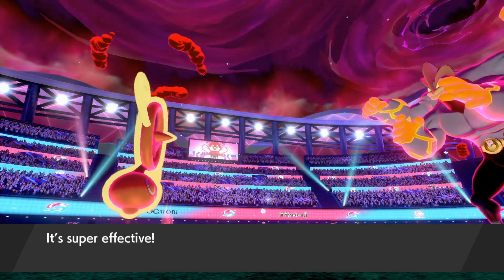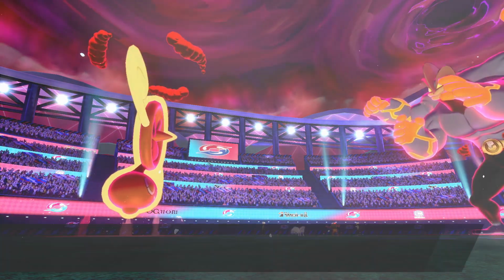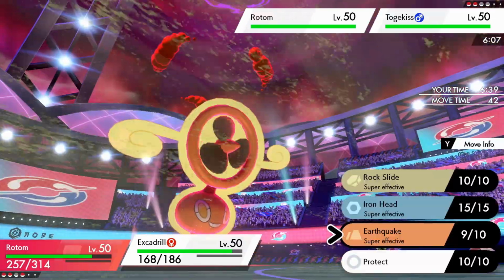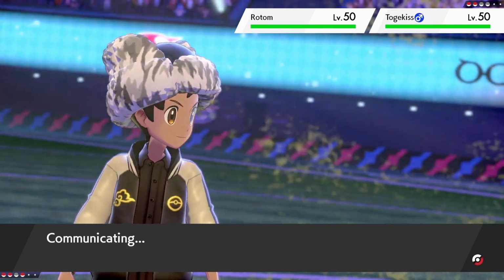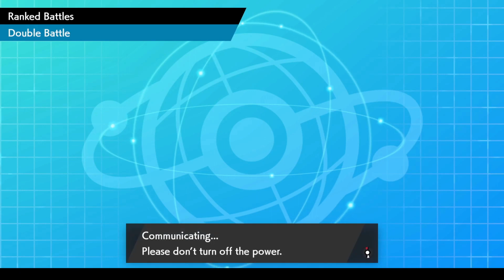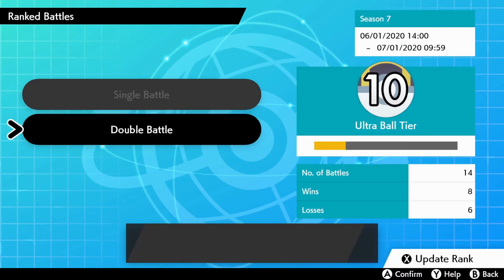A Deadly Combo!! - Pokemon Sword and Shield VGC 2020 Ranked Doubles Wi-Fi Battle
Excadrill + Rotom Fan = a deadly combo! Pokemon Sword and Shield VGC 2020 Ranked Doubles Wi-Fi Battle!